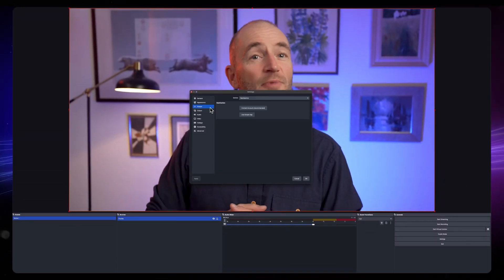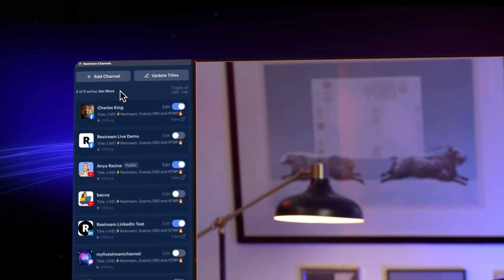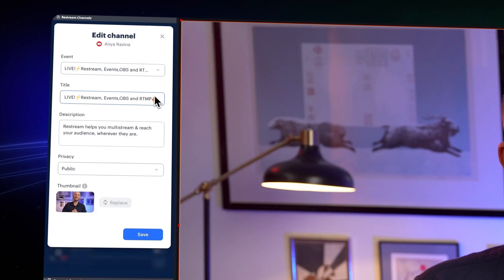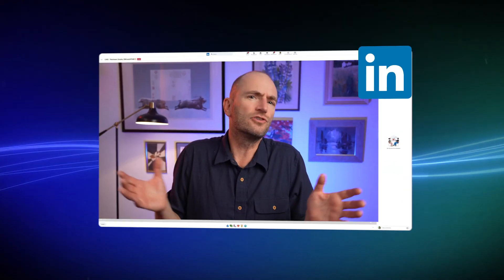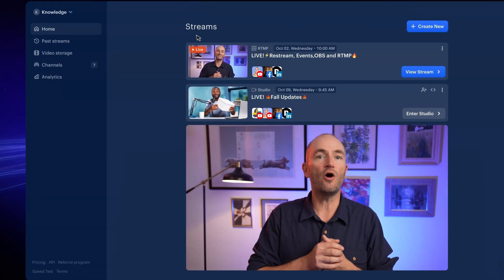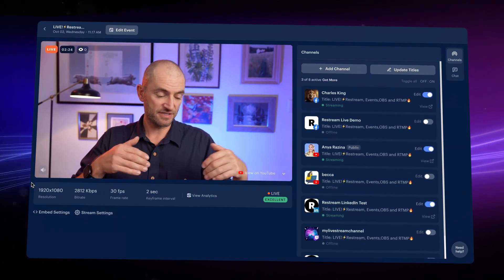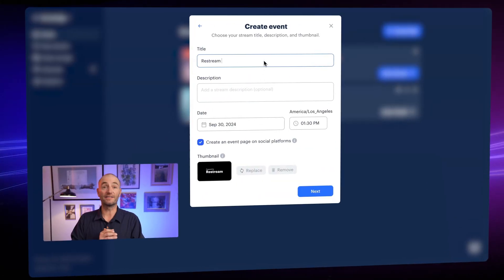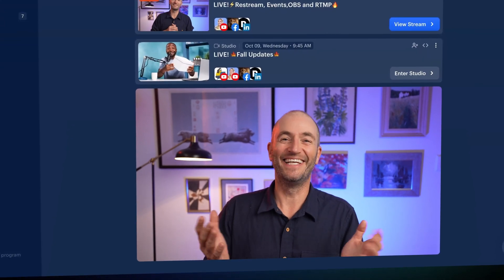How to Multistream Events from OBS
Schedule and stream your events from OBS or another encoder to multiple platforms at once. This guide will show you how to:

- Connect OBS to scheduled events on YouTube, Facebook, and LinkedIn.
- Create new events in Restream or send your video from OBS to an existing event.
- Easily manage live chats from all platforms in one place.